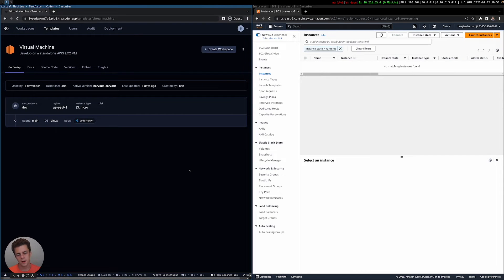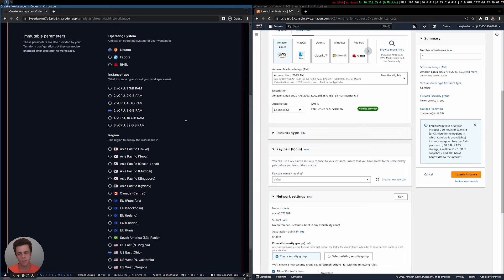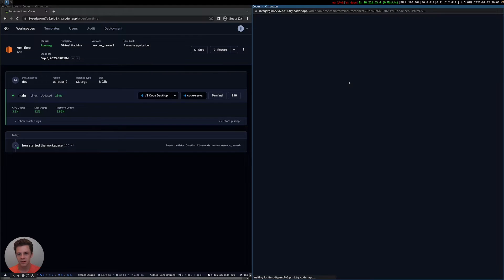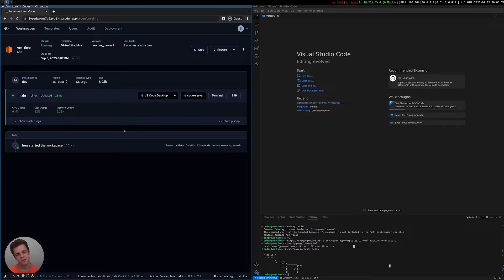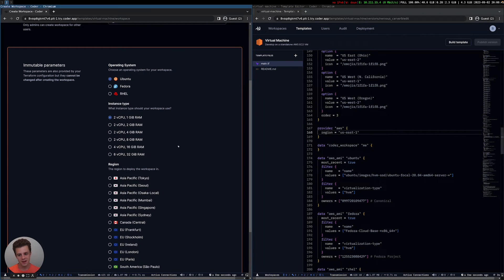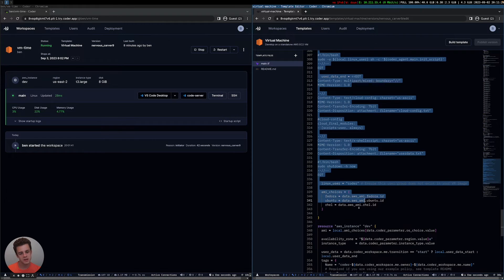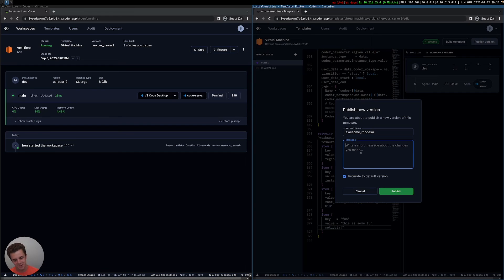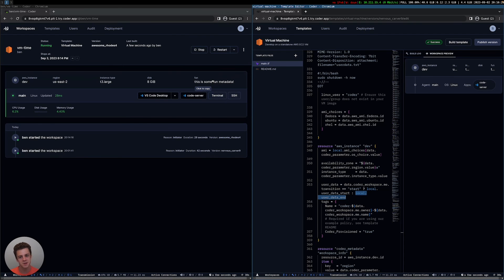Using a Virtual Machine with Coder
Ben Potter, Product Manager at Coder gives you an overview on how to use a virtual machine with Coder.

Coder provides open-source tools and an enterprise platform that make it easier than ever to configure, secure, and manage software development environments. Our solutions move software development to the cloud, enabling engineers to work from anywhere and focus on writing code, and allowing enterprises to drive rapid and secure innovation in any organization, no matter how complex or regulated.